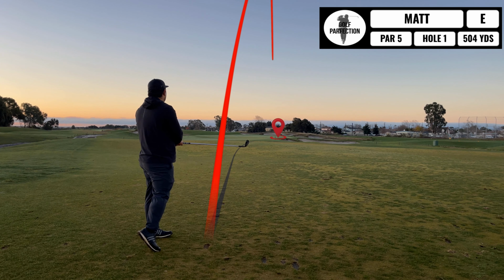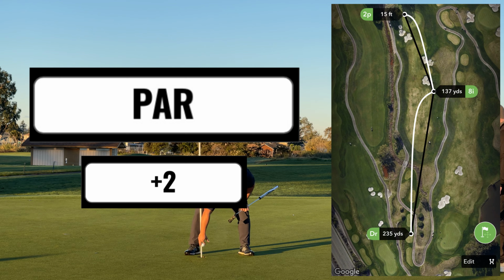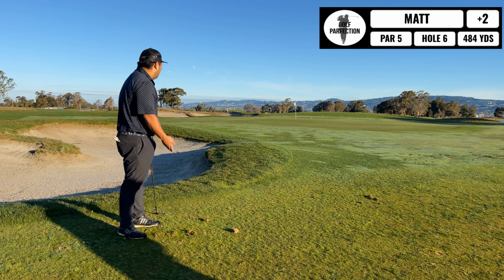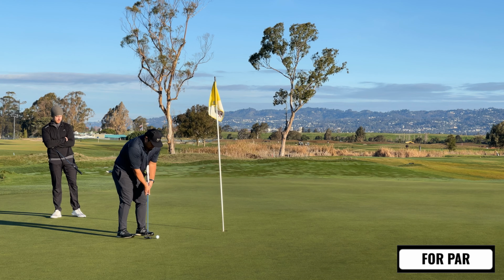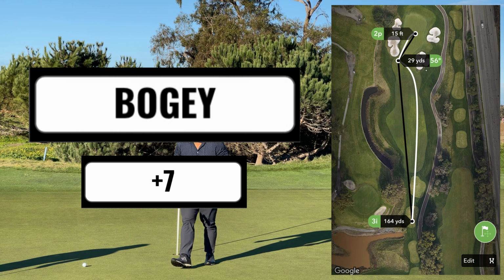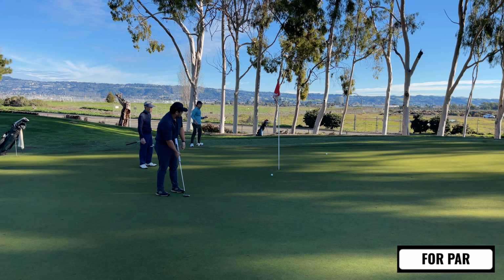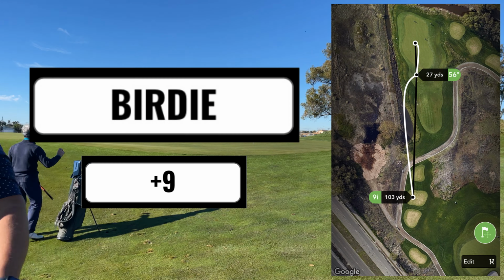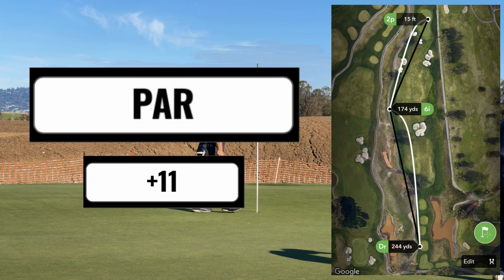Playing the 12th Rank Muni in the Nation - (Corica Park South Course) - 18 Hole by Hole Course Vlog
The South Course at Corica Park is a special course for me and I always try to play it if I see a tee time pop up (they are quite hard to find!).  On this go round I had some ups and downs but the fact will remain the same that this course is awesome. Even after some heavy rain the drainage here made it play like it only sprinkled the day before. It goes without saying that Corica Park is an establishment and I can't wait to play their full 19 hole North Course in the future.

00:00 - Intro - 12th Best in the Nation
00:25 - Hole 1 - Dogleg Right
01:12 - Hole 2 - Short Par 4
01:53 - Hole 3 - Anotha Short Par 4
02:25 - Hole 4 - LONG Par 4
02:57 - Hole 5 - Short Par 3
03:22 - Hole 6 - Short Par 5
04:06 - Hole 7 - Im Bad at Sand
04:45 - Hole 8 - Driveable Par 4
05:15 - Hole 9 - Straight Par 4
06:00 - Hole 10 - Back on Track
06:32 - Hole 11 - Long Par 3
07:05 - Hole 12 - Bad Drive
07:44 - Hole 13 - Dont Take Driver
08:20 - Hole 14 - Narrow Par 4
08:48 - Hole 15 - Good Drive Bad Result
09:41 - Hole 16 - Par 3 Surprise
10:04 - Hole 17 - My Dad Beans Me lol
10:50 - Hole 18 - Finish Strong
11:28 - Outro - Corica is Class